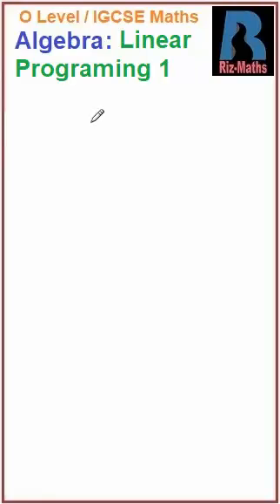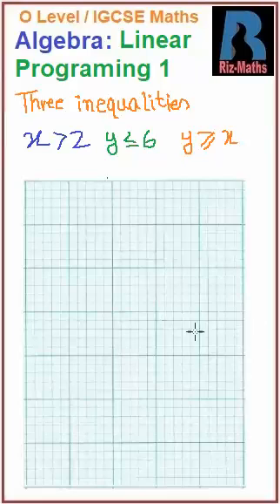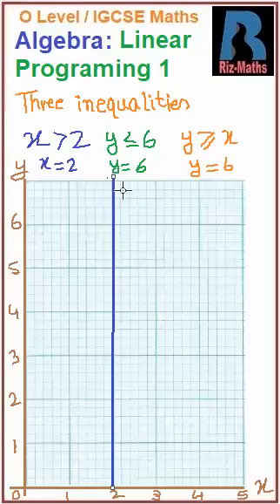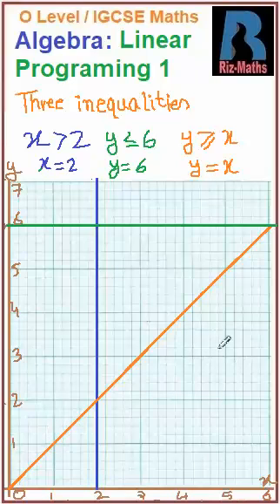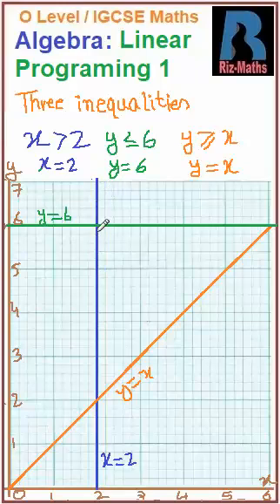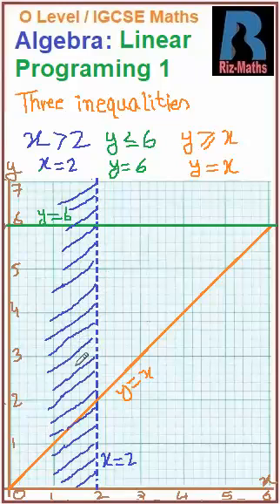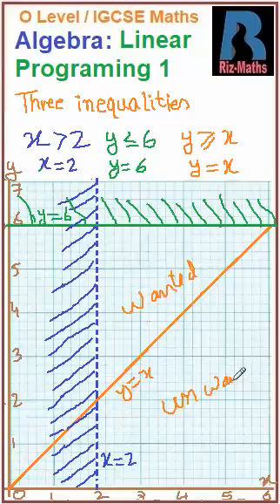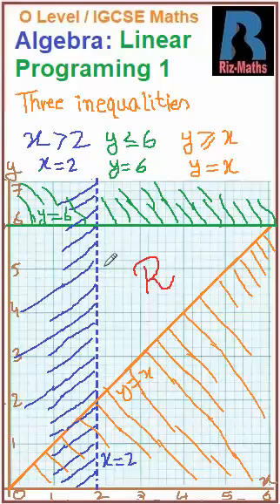Algebra: Linear Programing (Part 1)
The details of Linear programing and plotting in-equalities on graph are explained in this video. It is the part of GCSE, IGCSE and A level in CAIE and Edexcel (Pearsons) AQA and OCR and also Pre-AP (newly began).
This video is the first part of video series on this topic.